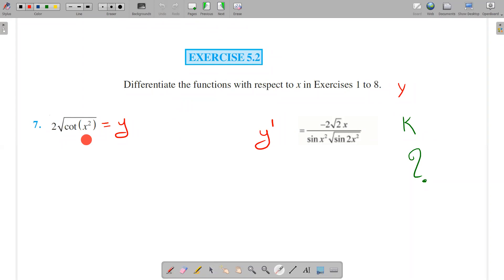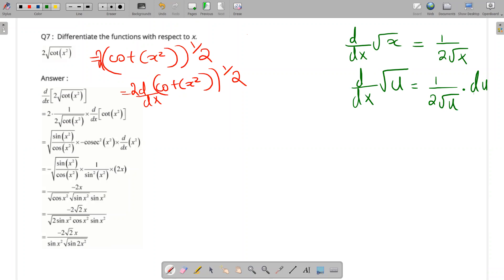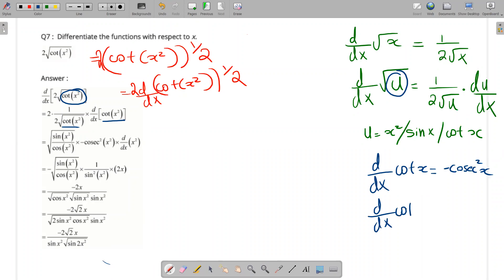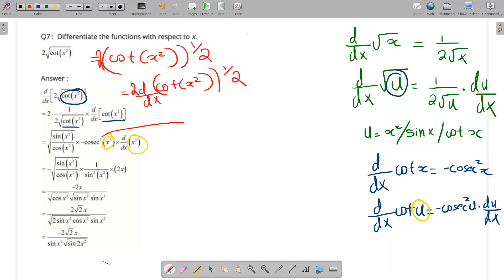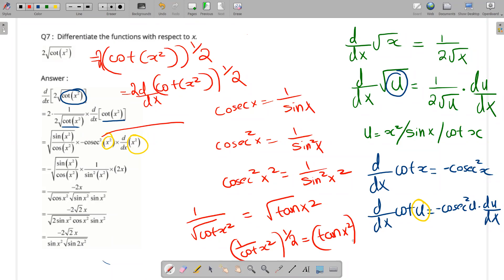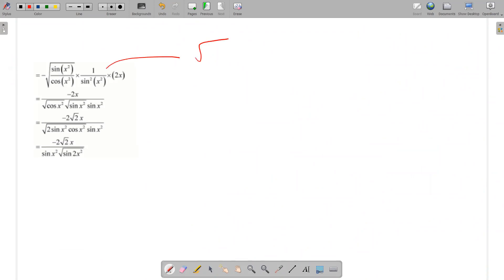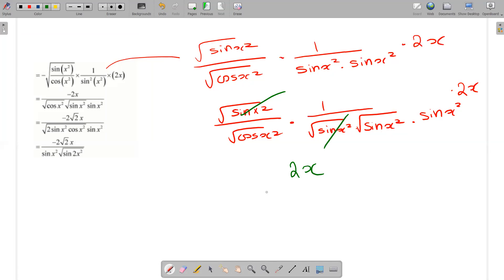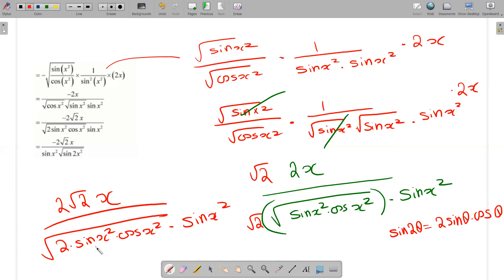Exercise 5.2 | Question 7 | In Malayalam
Math Online | NCERT XII Solutions | Chapter 5 - Continuity and Differentiability | 5.3. Differentiability | 5.3.1 Derivatives of composite functions |  Exercise 5.2 | Question 7 | In Malayalam

We provide live interactive online math class with the best faculty   at an affordable price

 for 10 th,11th,12th STATE and CBSE students at the comforts of your home.

Recorded video of each topic/question discussed will be available to students for later reference along with class notes in PDF form.